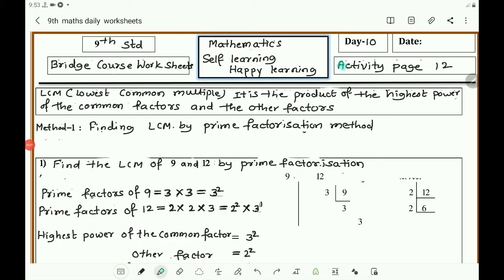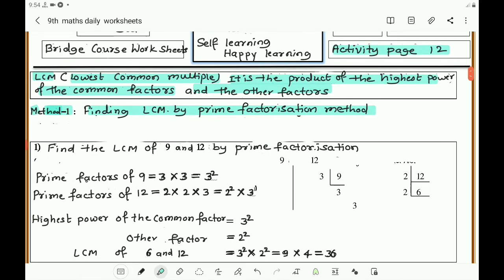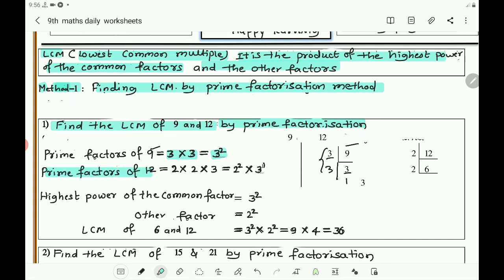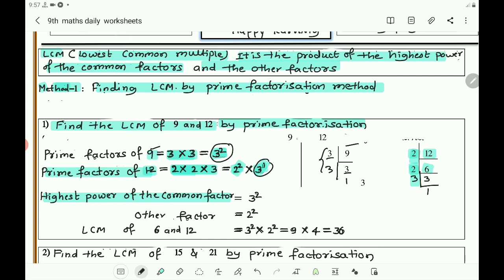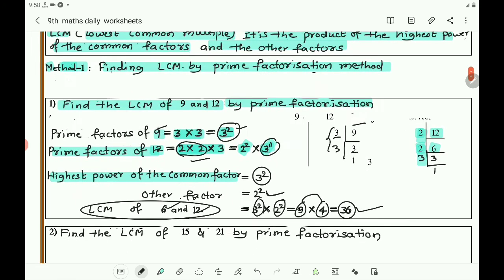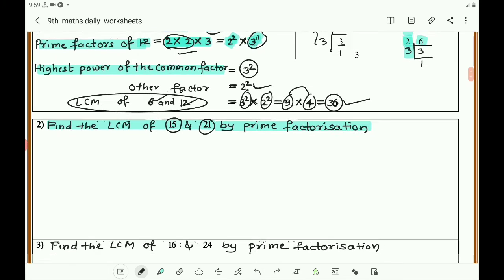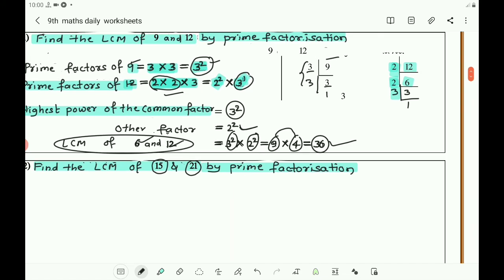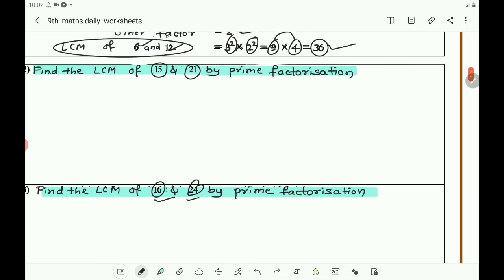Class 9 Mathematics Bridge course activity page 12